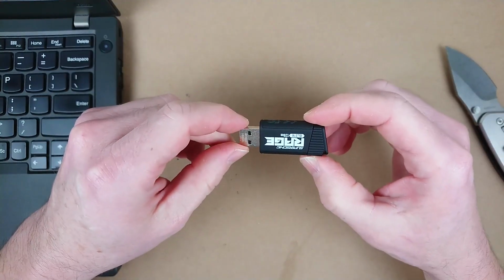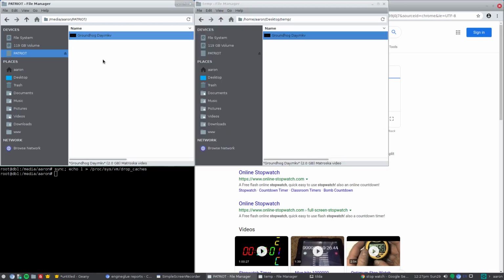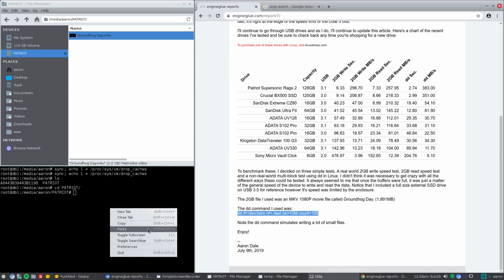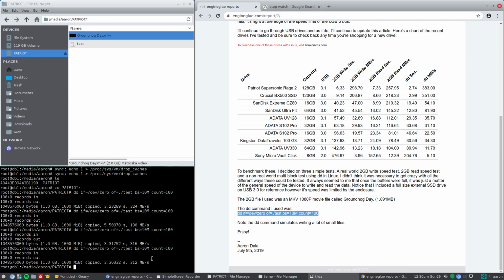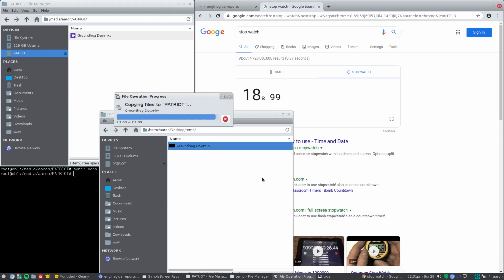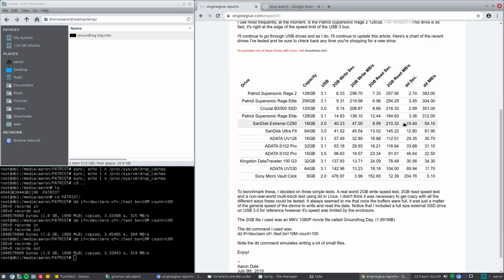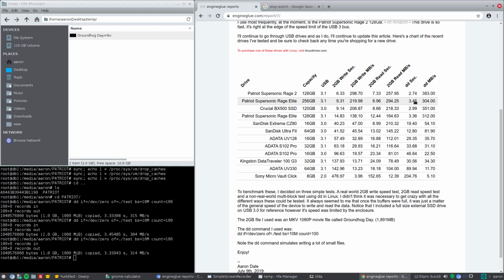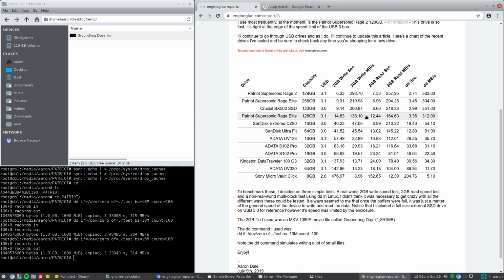How to Benchmark a Flash Drive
In pursuit of the fastest pen drive out there; I test a couple of Patriots.
Patriot Supersonic Rage Elite 128GB
Patriot Supersonic Rage Elite 256GB

Please note that I may be paid from links in this content.